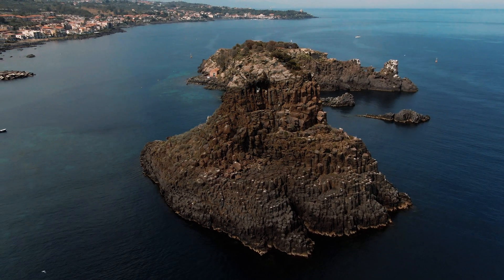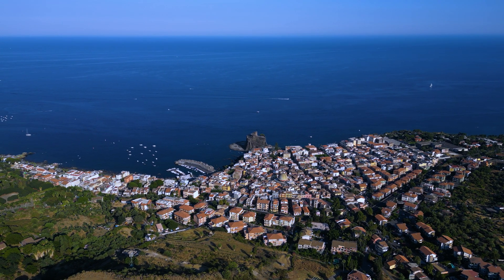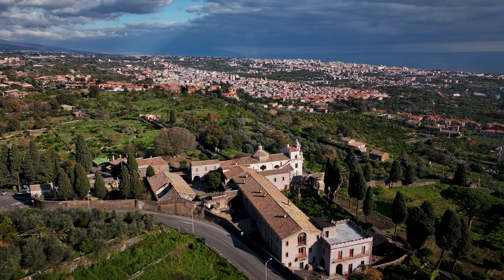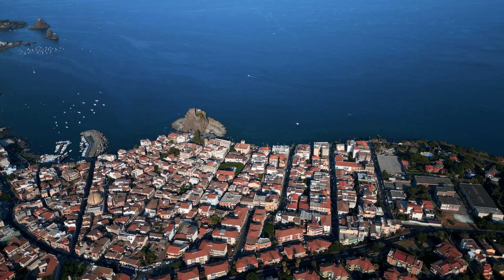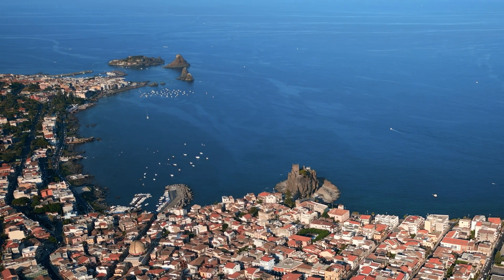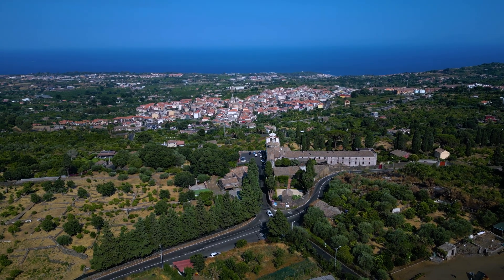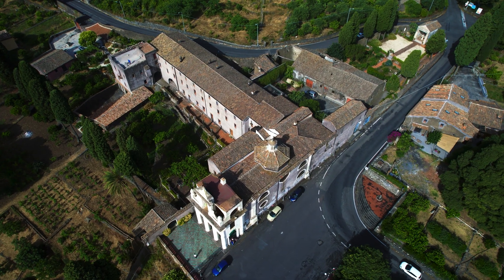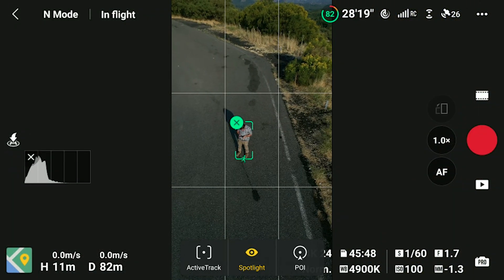DJI Mini 3 Pro Intelligent Flight Modes - Point Of Interest (Focus Track)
One of the main upgrades of the DJI Mini 3 Pro compared to the Mini 2 is the availability of the three intelligent flight modes grouped under the name Focus Track: Point of Interest, Spotlight and Active Track. These modes are extremely powerful and by combining them all sorts of cinematic movements are possible. In this video, I will show you how to make the most of POI with the Mavic Mini3

Anti-glare screen protector for RC controller